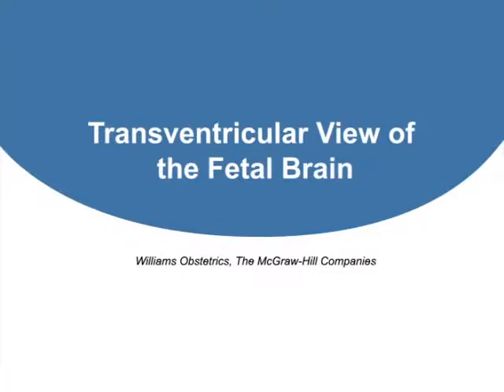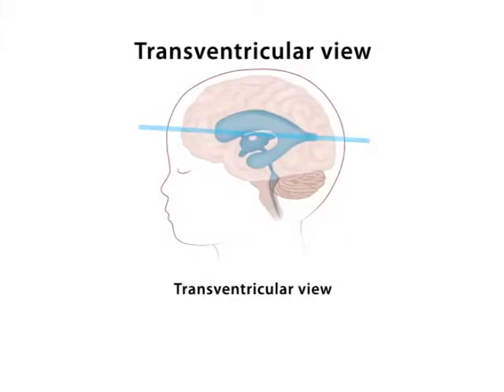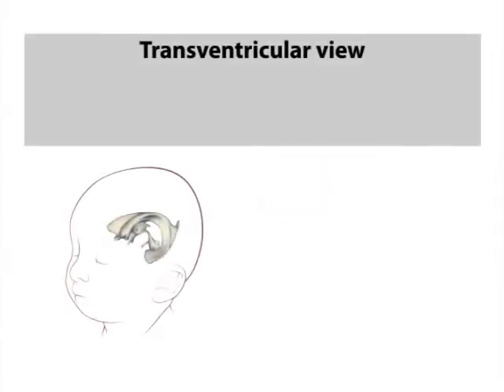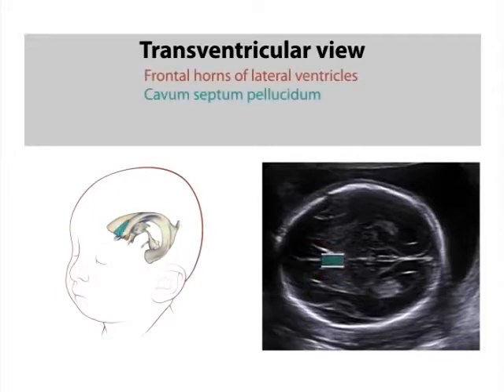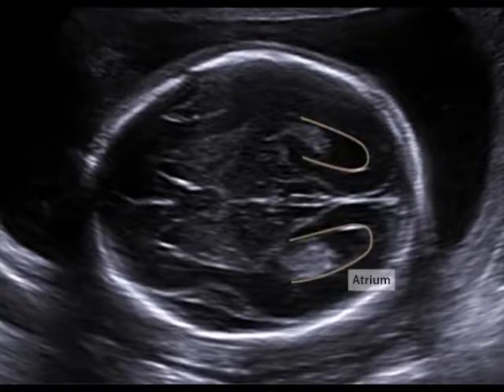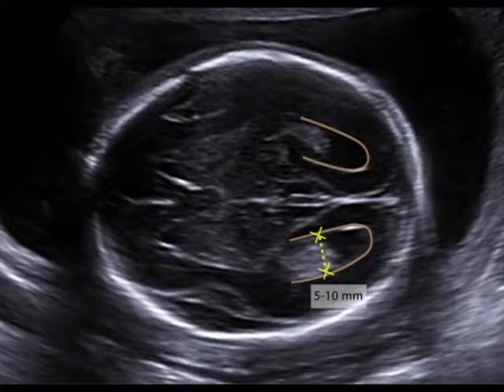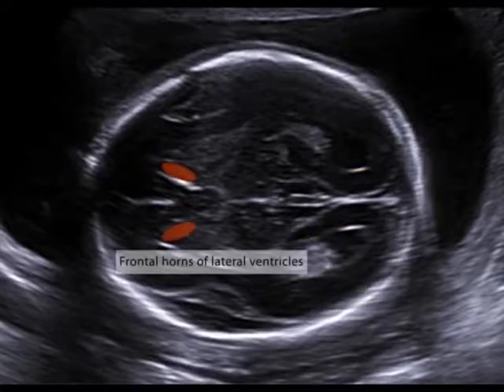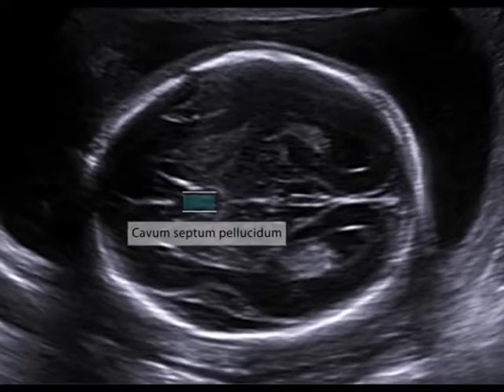Transventricular View 480p